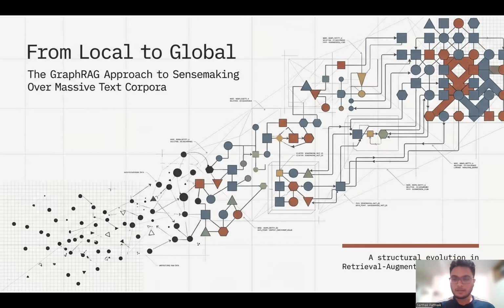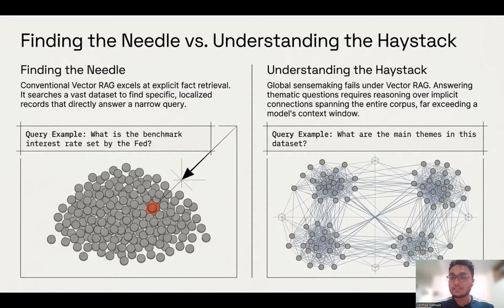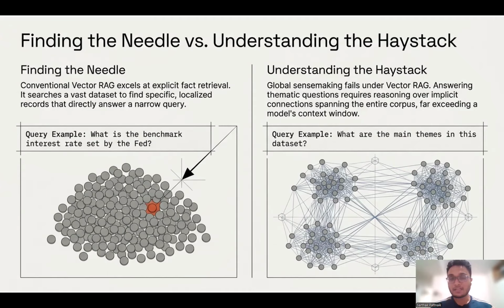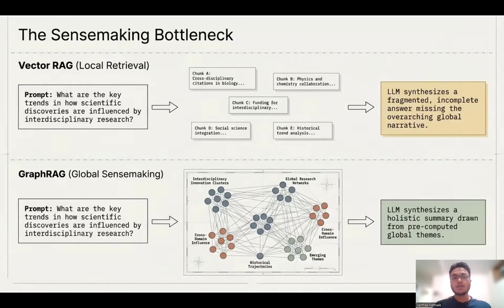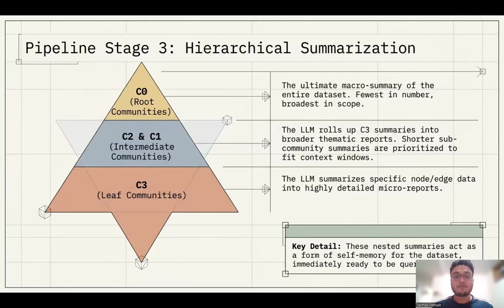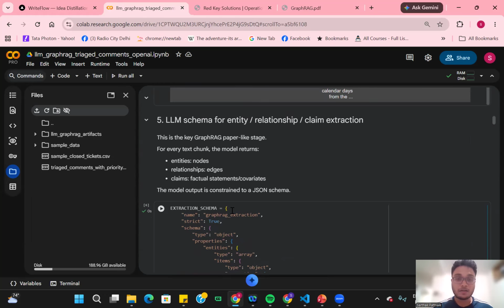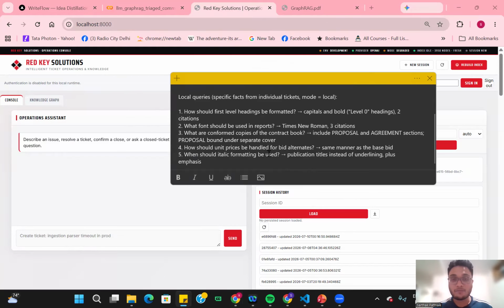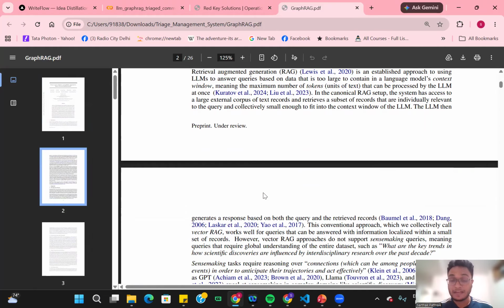Introduction to GraphRAG for Local and Global Query-Focused Summarization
GraphRAG for MSP Ticket Triage: Full Implementation Walkthrough

In this video, I walk through our production implementation of GraphRAG (based on Microsoft Research's "From Local to Global" paper, Edge et al. 2024), built on a corpus of 2,523 closed support tickets and show why this architecture is central to how MSPs can turn ticket history into institutional memory.

  You'll see the complete pipeline in action:

  ▸ How closed tickets are chunked and mined into a knowledge graph of ~3,950 entities and relationships deterministically, with versioned and fingerprinted index snapshots
  ▸ Community detection and LLM-written community reports: how the system builds a "table of contents" for your ticket history before anyone asks a question
  ▸ Local queries — entity-graph retrieval for specific, cited answers your L1 team needs ("Have we seen this before?")
  ▸ Global queries — corpus-wide sensemaking for service delivery leaders ("What's driving our ticket volume?")
  ▸ Evidence gating: why the system abstains with citations instead of hallucinating when the evidence is thin
  ▸ The evaluation harness: anonymized pairwise LLM-as-judge (on a separate provider from the synthesizer), both presentation orders, Wilson confidence intervals, and pre-registered
  acceptance gates, including the honest result where we missed one gate, and what we're doing about it